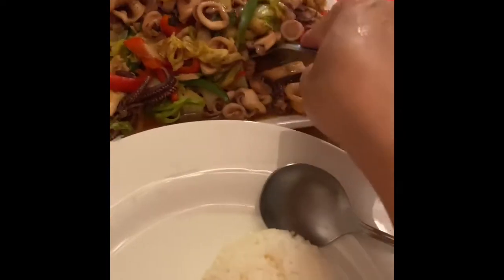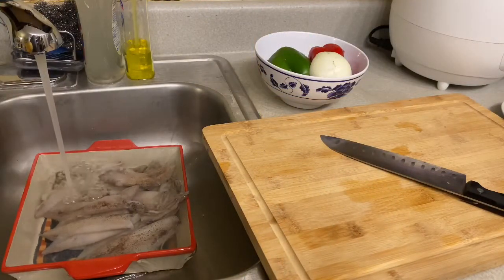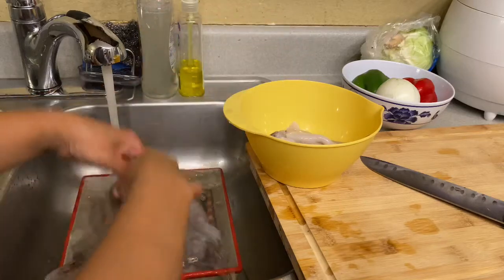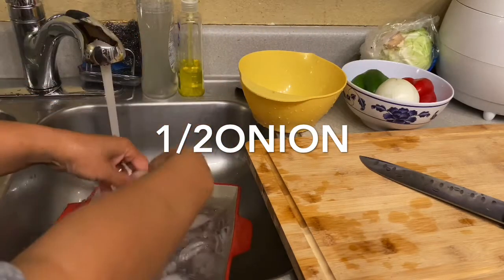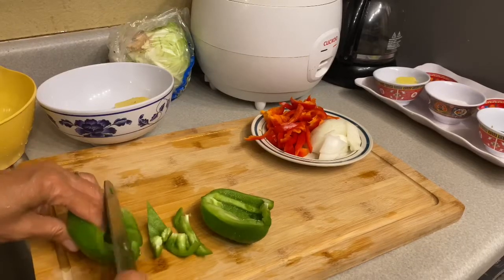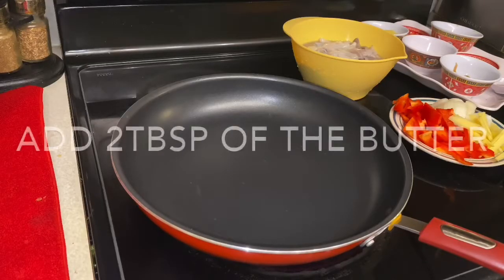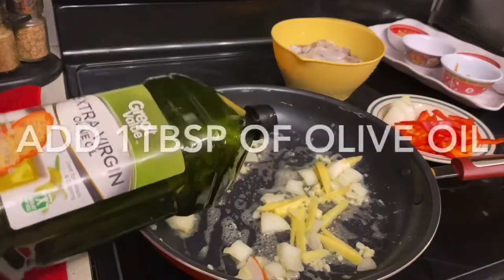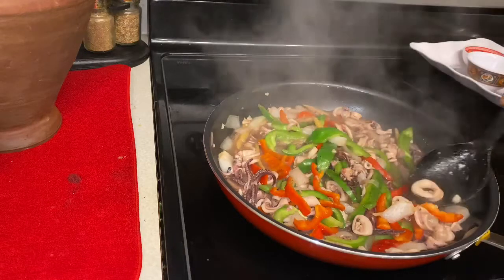HOW TO COOK STIR FRY SPICY SQUID AND CABBAGE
1pound of squids,1/2 of cabbage, 1medium of green pepper and red ,1/2 onion ,4TBSP of white sugar or brown sugar, 3TBSP of oyster sauce , 1.1/2 of tbsp spoon hot pepper ,1TBSP of fish sauce 1TBSP of beef powder,1TBSP of 1TBSP of cornstarch ,1TBSP garlic,1TBSP bog sesame oil,11/2 tbsp butter and oil ginger ,First you need to make the frying pan then add butter, garlic , onion then squid . Stir it well then simmer it 8minutes after you need to add oyster sauce black pepper, hot chili powder, sugar fish sauce cabbage bell pepper, beef powder fish sauce then simmer it 2minutes add sesame oil the cornstarch after taste it then the taste is good and the food is cook you need to put a side on the clean plate.This video was made for kids and adults .